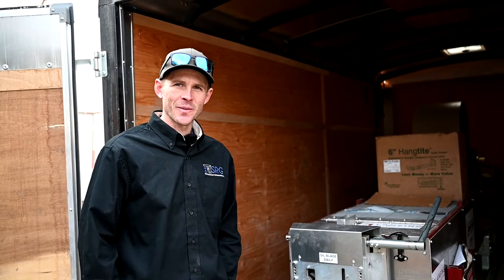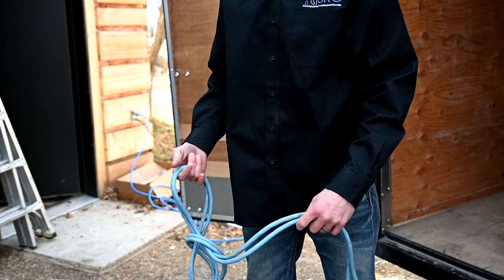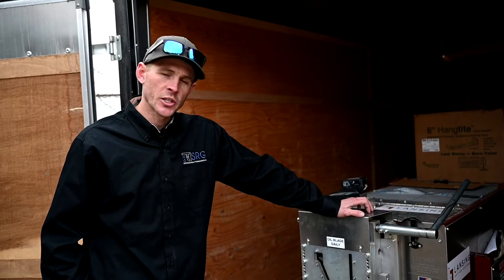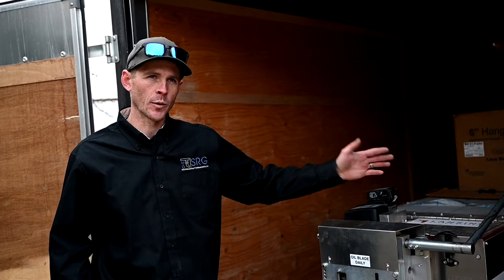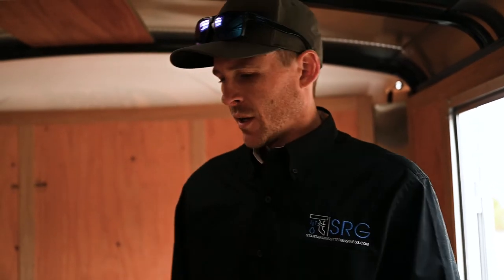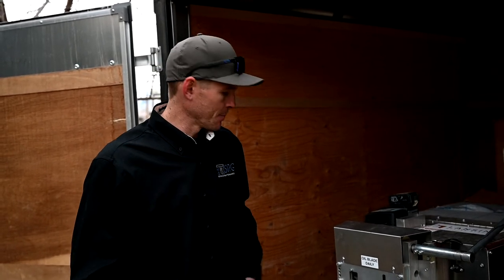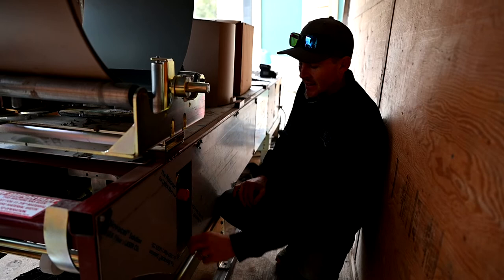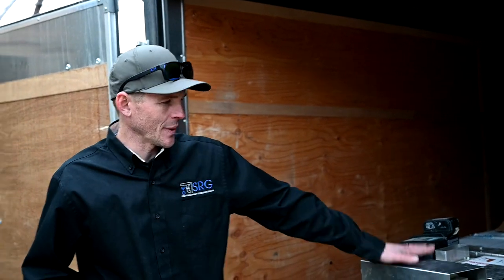KWM Gutter Machine Tips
Here are some tips we have found over the years to increase your production speed.